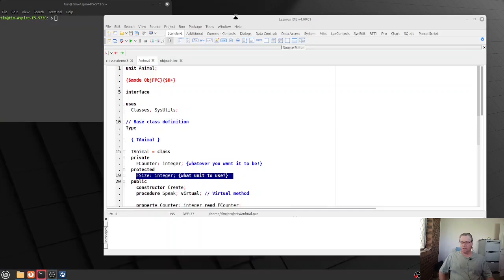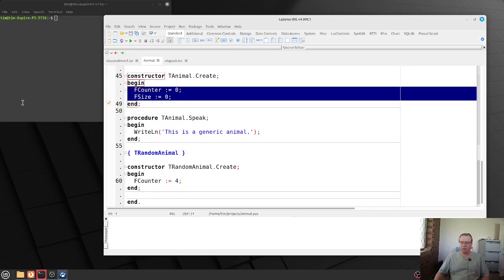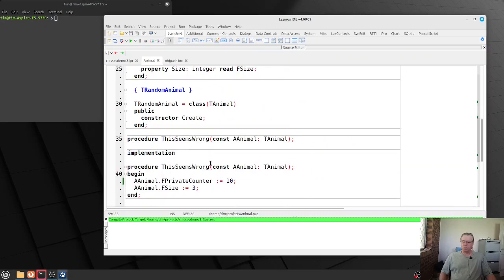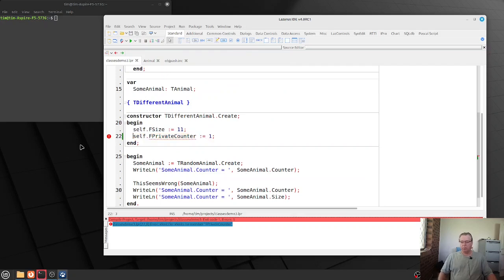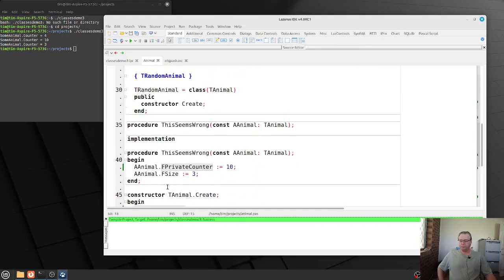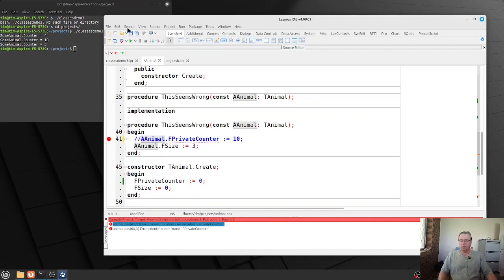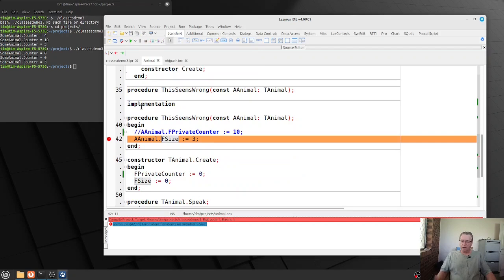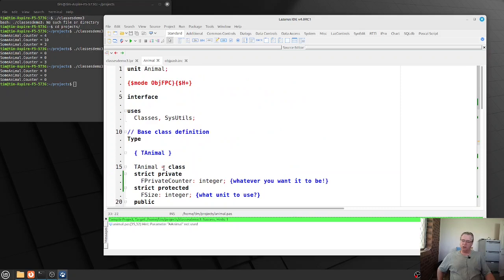Classes - What is 'strict private'? Private not so private!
Discover the surprising truth about private in Object Pascal! In this video, we explore why private isn’t always as private as you think and how strict private changes the game. Learn the differences, see real-world examples, and understand when to use each for better encapsulation in your Object Pascal code.

If you love diving deep into Pascal and writing clean, maintainable code, this video is for you. 🚀